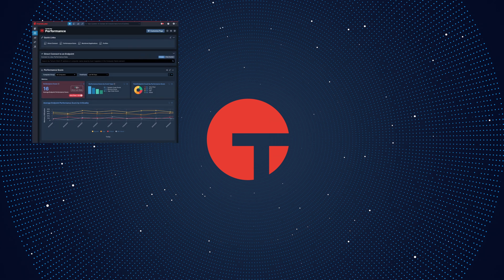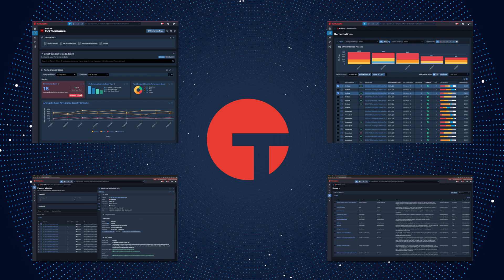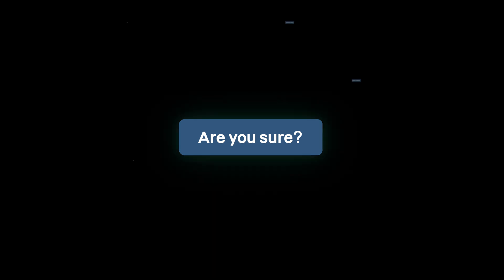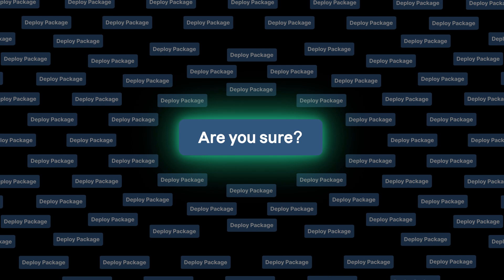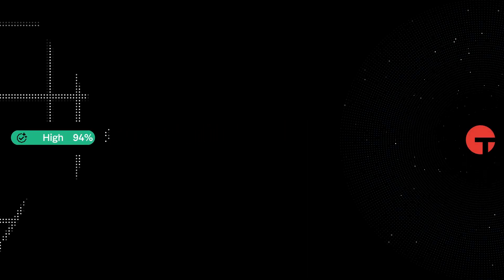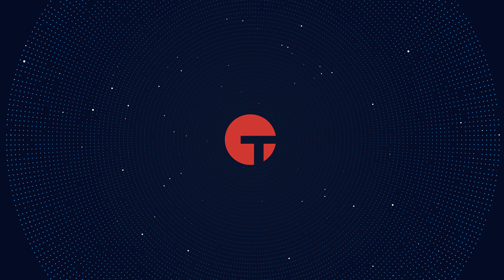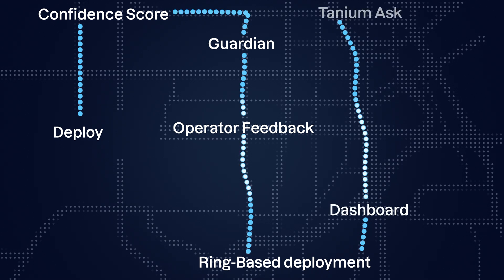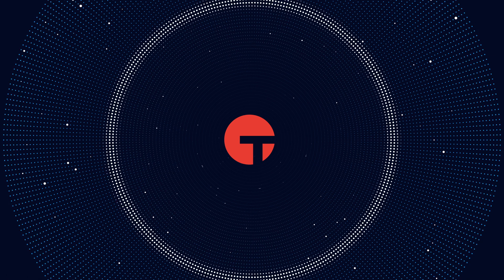Autonomous Endpoint Management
Tanium AEM leverages real-time insights from all Tanium cloud-managed endpoints to recommend and automate changes on endpoints within a customer’s environment, giving IT and security teams a safe, scalable, and automated platform to deliver increasingly efficient operations and an improved security posture at scale, with confidence, and in real time.